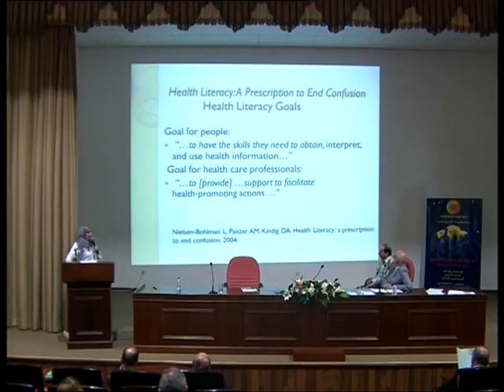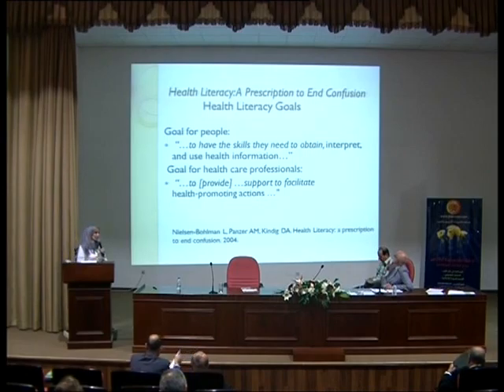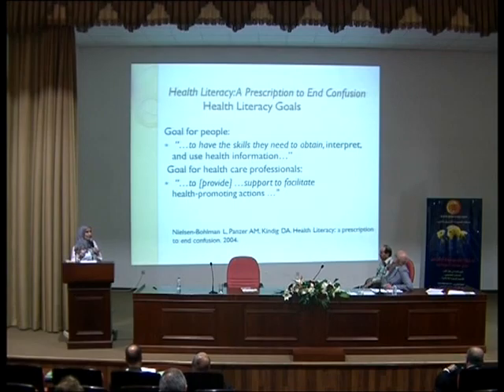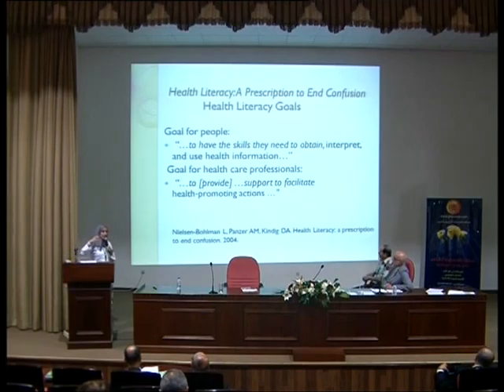تعقد كلية الصيدلة وجامعة توليدو مؤتمر جلسة2 ZTIPC 17 10 2012 (2)